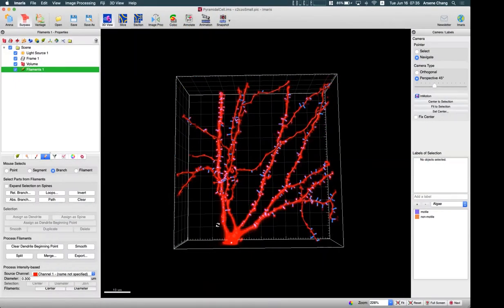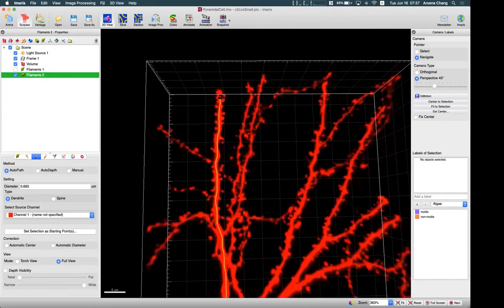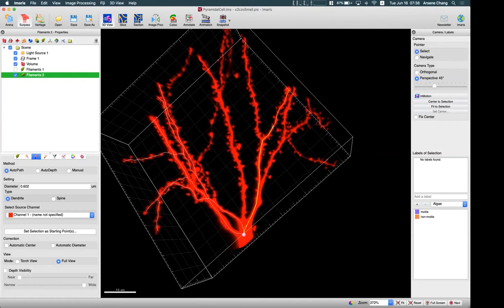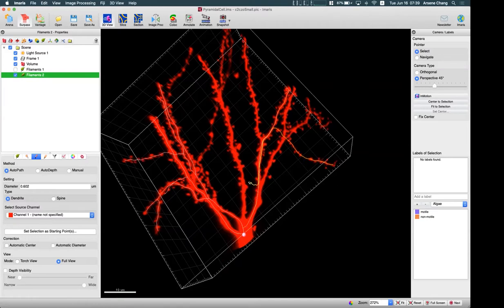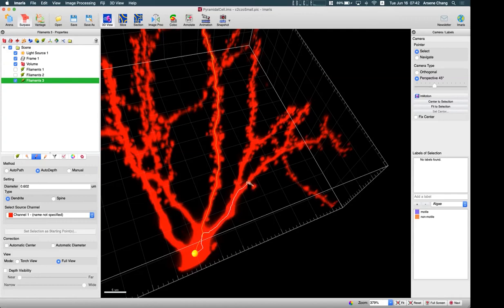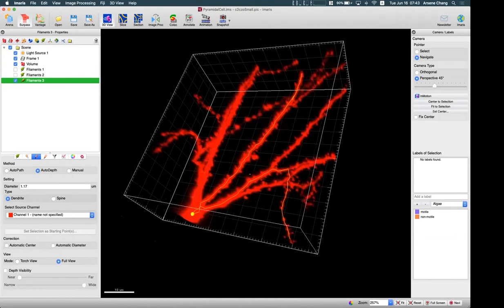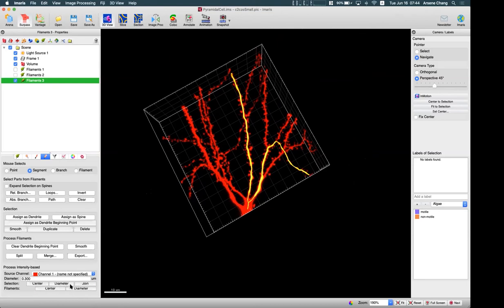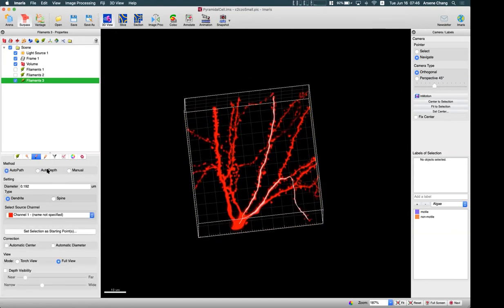8.4 Imaris: Filament Semi-automatic tracing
16 June 2020
Arsene Chang
IMB Imaris Filament Tracer - Analysis of filamentous structure workshop

When the automatic detection algorithm does not satisfactorily detect the filaments, there is a semi-automatic tracing method called AutoPath where the user can move along a filament and the software will find the closest filament, without having to be too precise.